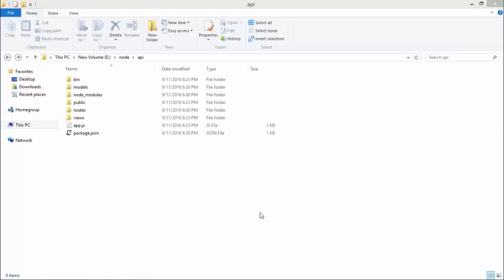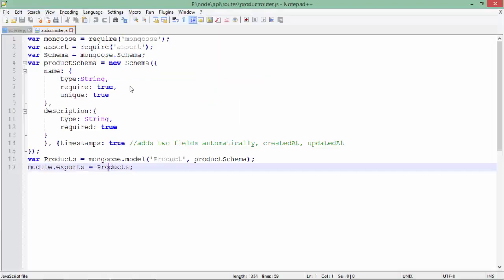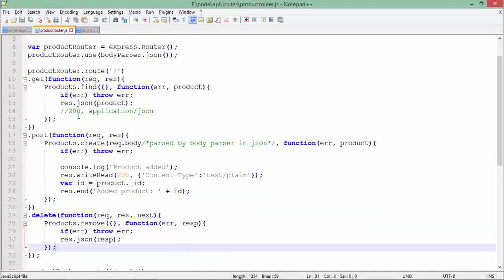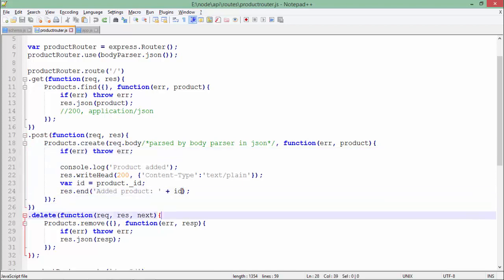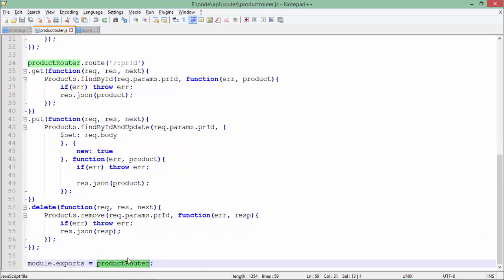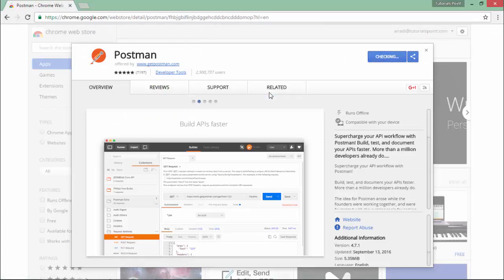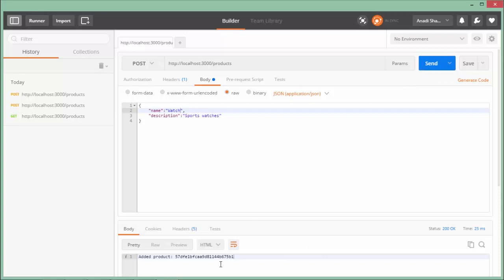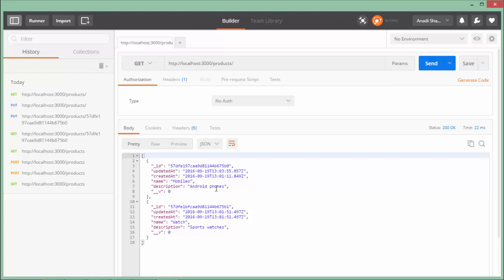Node JS RESTful API | RESTful API Tutorial | Tutorialspoint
Node JS tutorial for Beginners. In this 'Node JS' tutorial, you will learn about Node JS RESTful API.